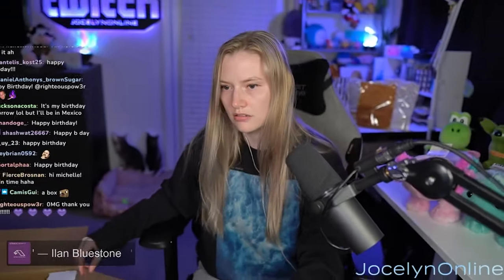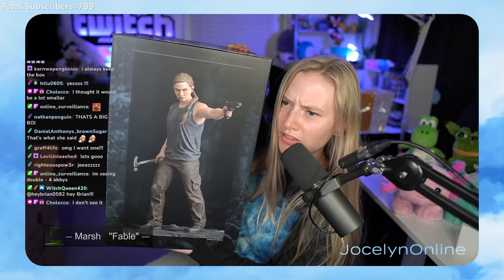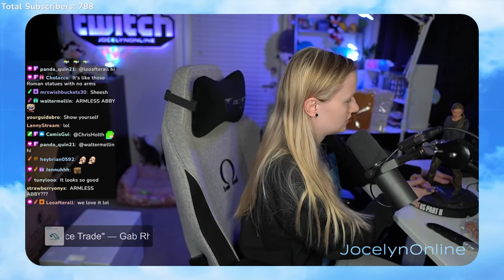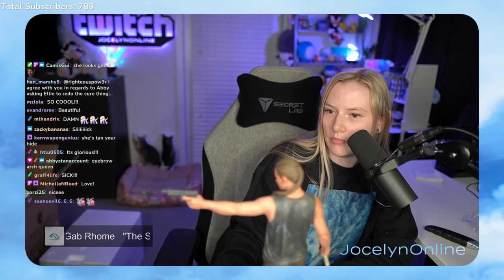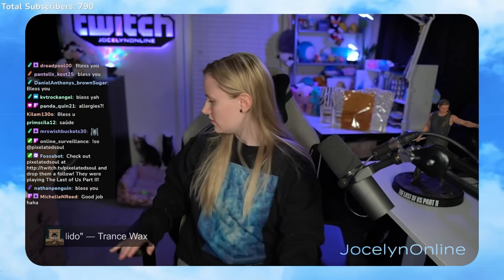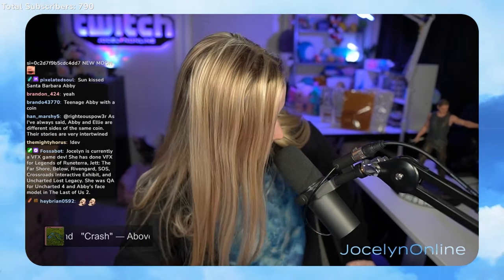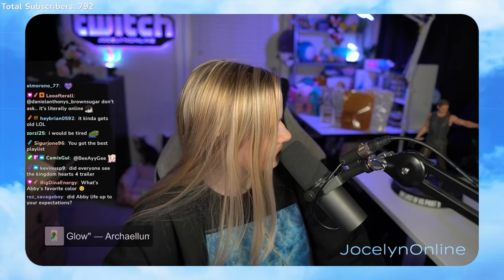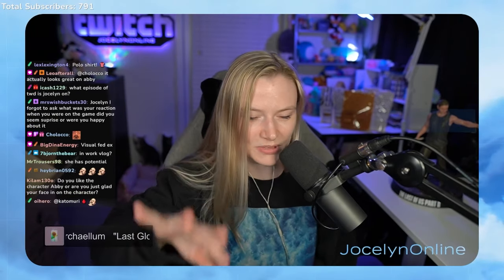Jocelyn Unboxes THE ABBY STATUE!! (Stream from 4/11)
Heyyo, welcome to my unboxing video! (and some cat stories as well!)